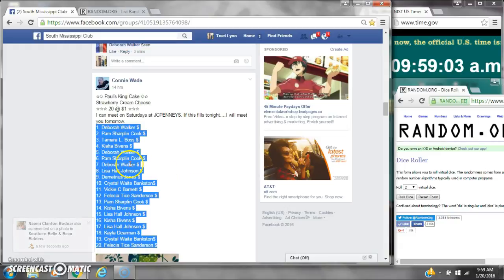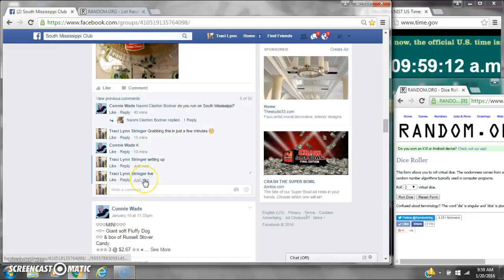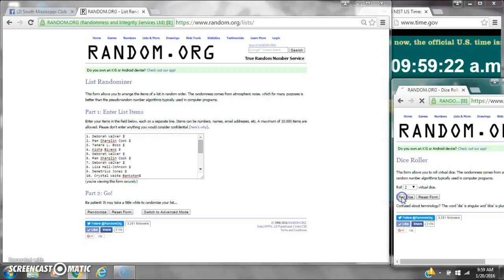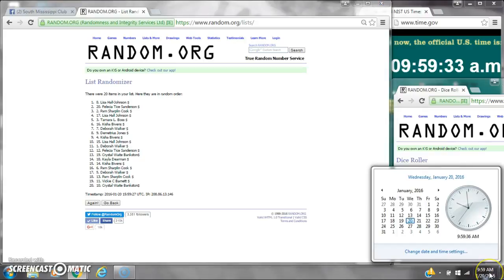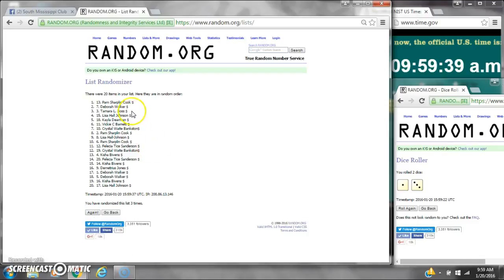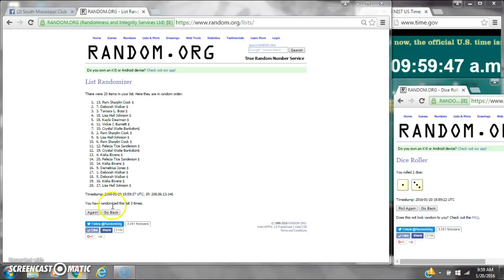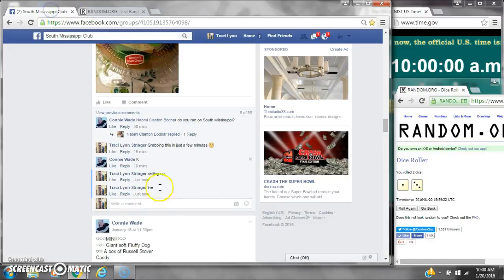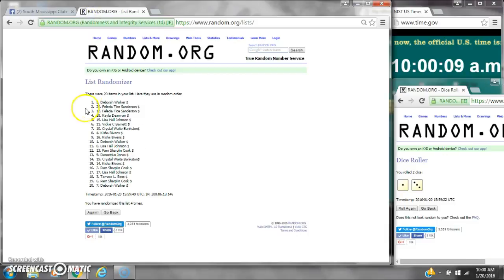Connie's King Cake Razz